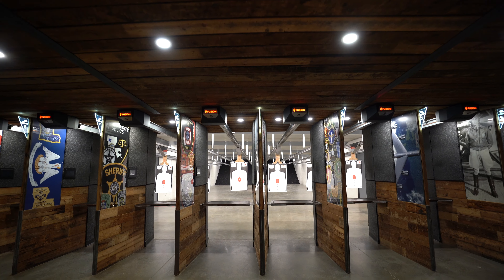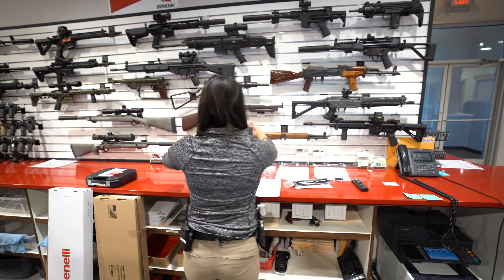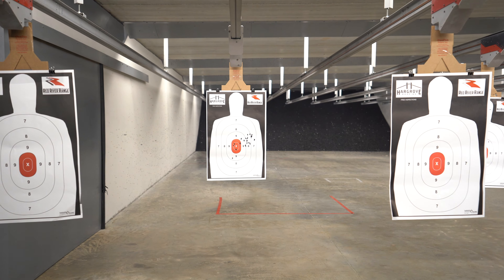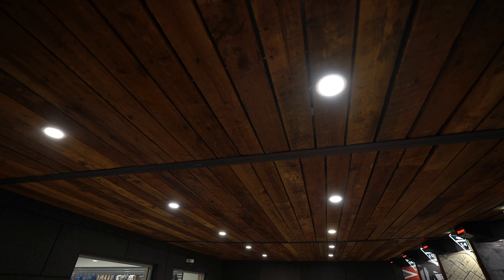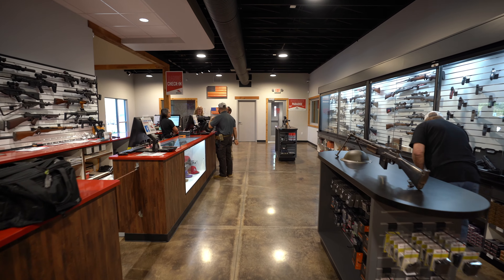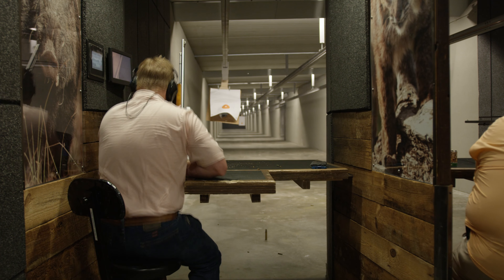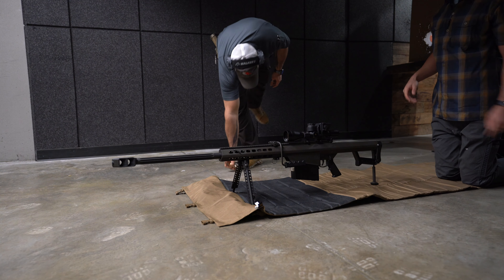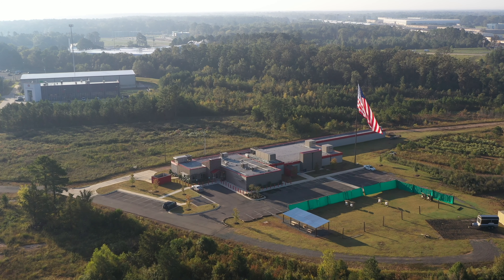The RED RIVER RANGE Experience | Shreveport, Louisiana